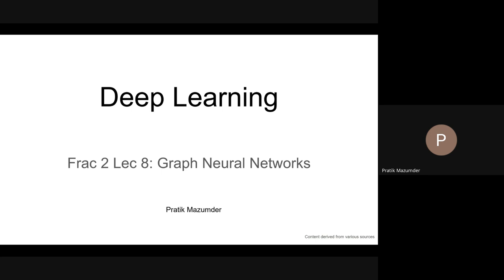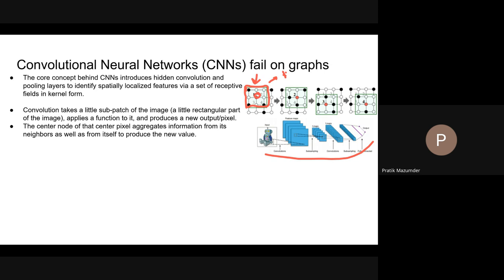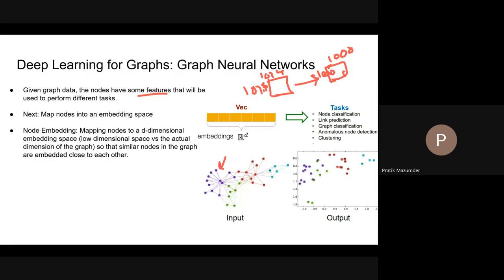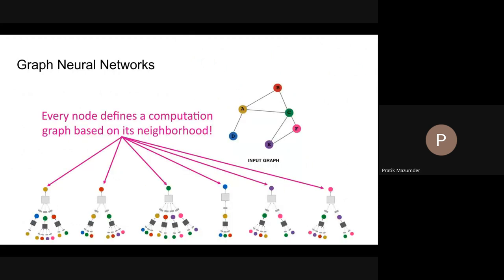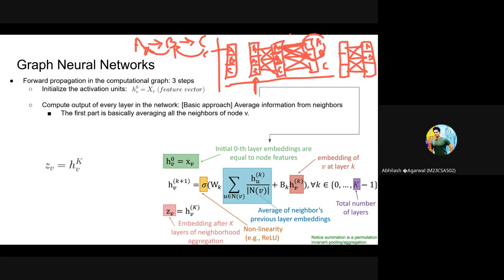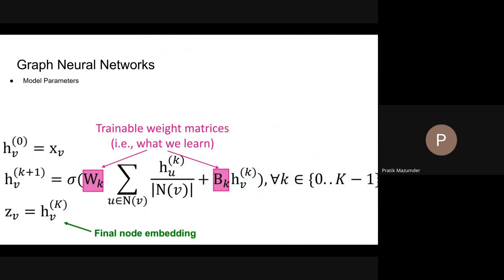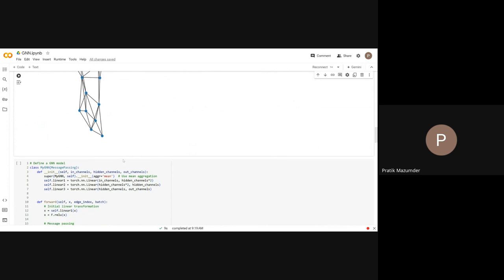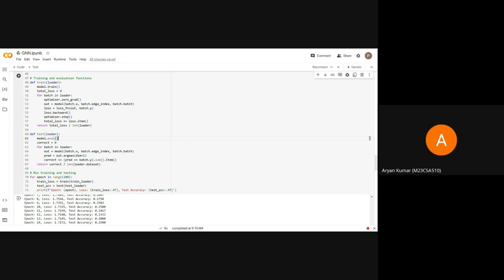Deep Learning 27 Oct